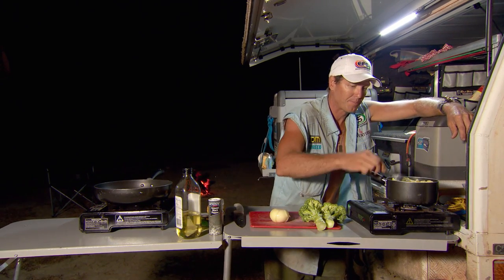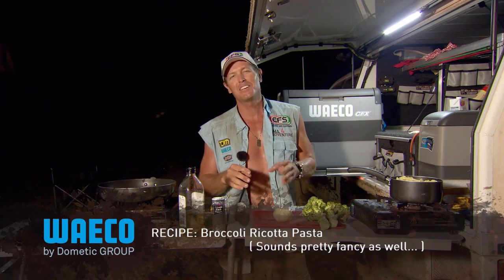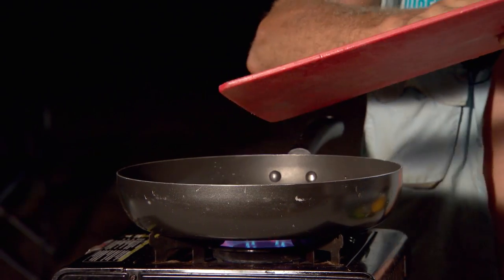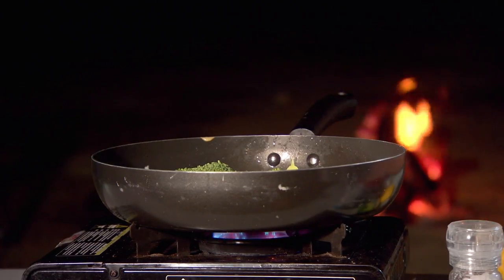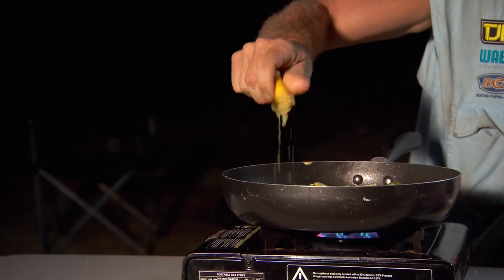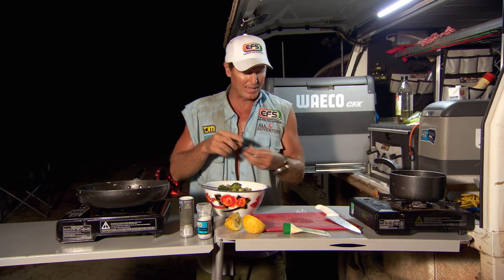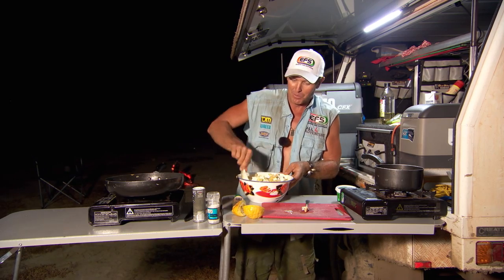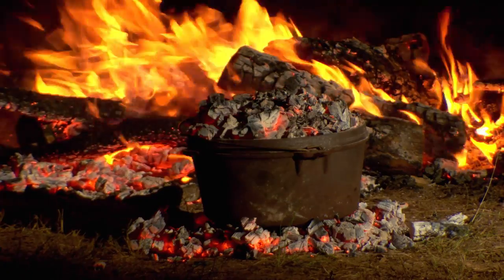Broccoli Ricotta Pasta: Bush Cook'n ► All 4 Adventure TV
Jase cooks up his fanciest pasta dish in his camp kitchen. It's the tasty broccoli ricotta pasta!

Broccoli Ricotta Pasta Ingredients ►
Shell pasta, broccoli, ricotta cheese, oil, onion, garlic, pine nuts, lemon, salt, pepper, paprika, parmesan cheese

About All 4 Adventure Series 5: Across the Top ►
The complete 5th series of the hit TV show All 4 Adventure follows modern-day adventurers Jason Andrews and Simon Anderson on rugged expeditions far off the beaten track, as they journey across the top of Australia, from the Great Barrier Reef in QLD, to the NT's Western boundary. We bring you gruelling 4WD challenges, spectacular offshore fishing locations, and discovery at every turn. From hidden creeks and billabongs, to historic WW2 plane wrecks, there's always something new to find. With a healthy dose of action, danger, and humour, All 4 Adventure: Across The Top will be an armchair adventure you won't soon forget.